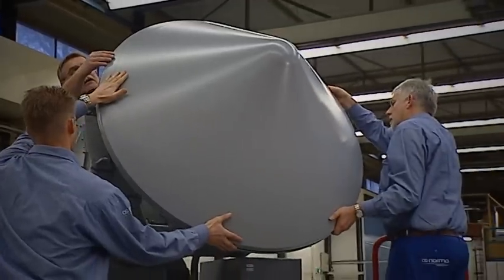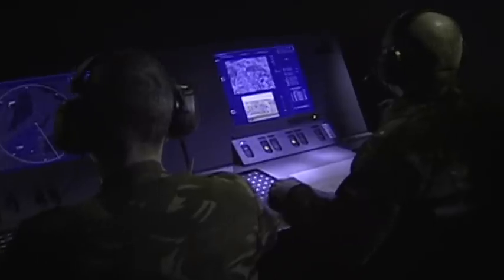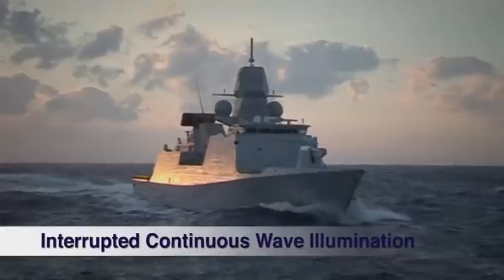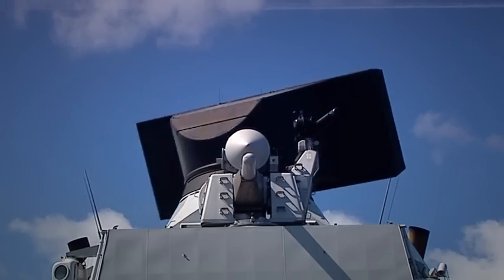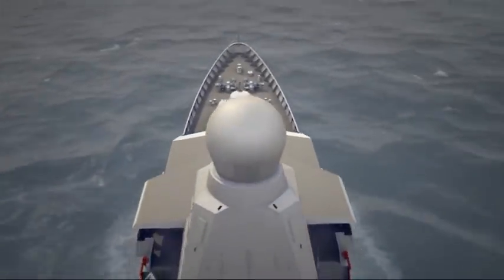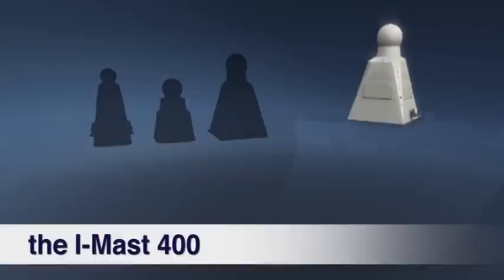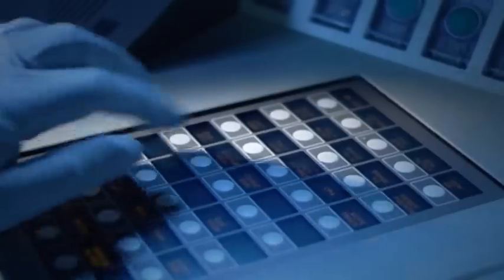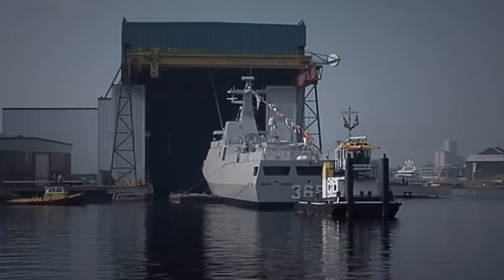Thales Hengelo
Naval Radar Systems and Fire Control